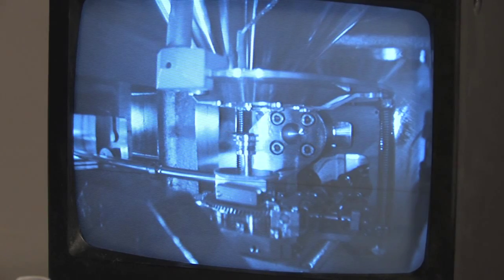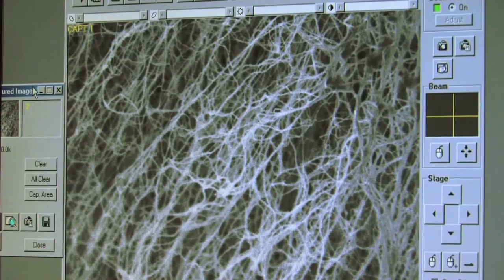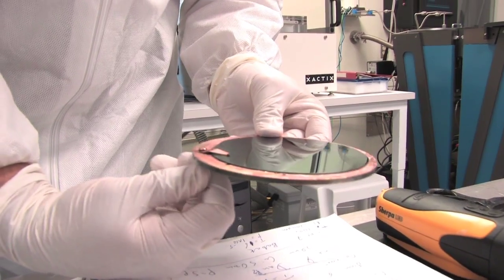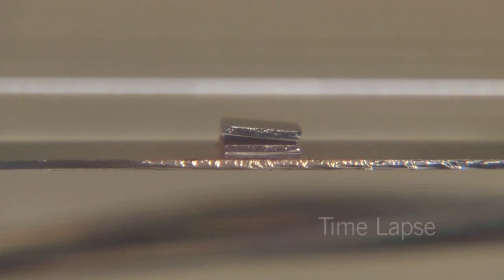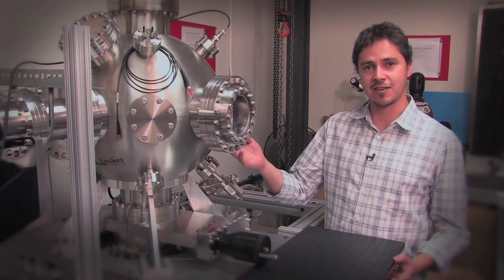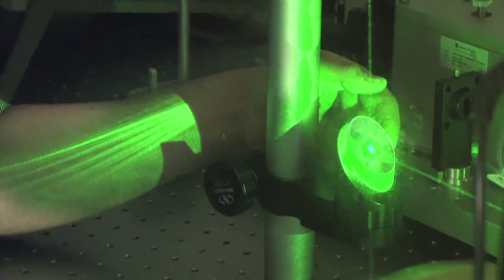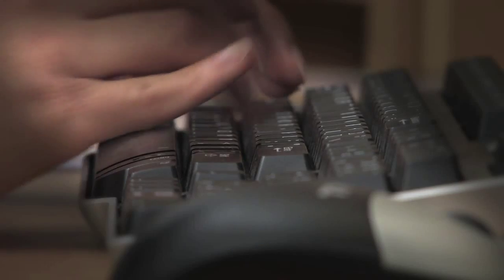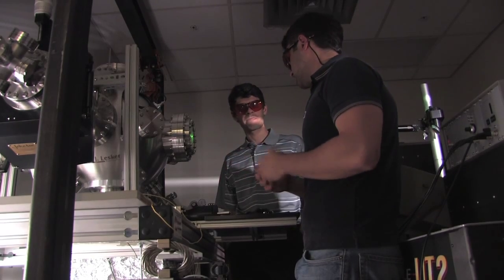Nojeh Nanostructures Group.mov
The Nojeh Nanostructures Group is particularly interested in how electrons and photons behave in nanostructures and interact with each other. Often we see unexpected effects that are not only of great scientific interest but can enable real-life practical applications. We spend a lot of time and effort on a particular kind of nanostructure known as carbon nanotubes. They have unique electrical, mechanical, optical and thermal properties that can be exploited for a variety of applications.
This research opens the door to a multitude of applications including new types of electronics, imaging systems, even alternative energy generation systems and is a very good example of the unique properties of nanostructures.